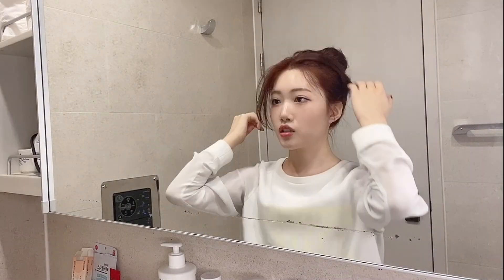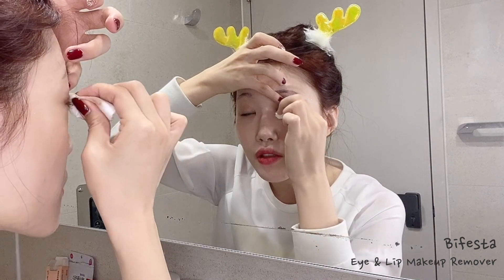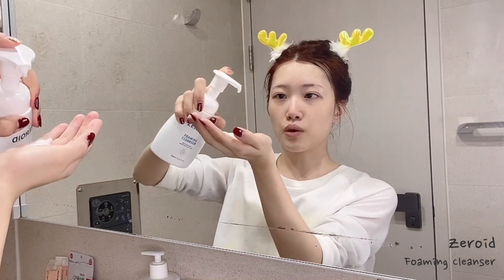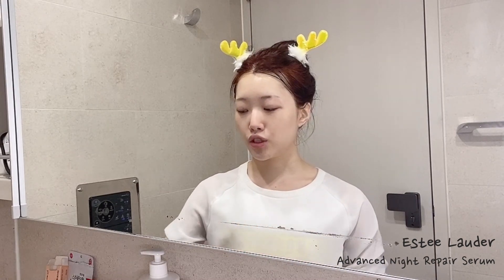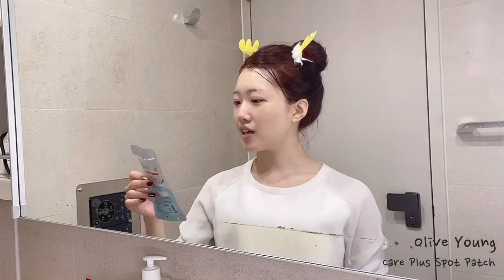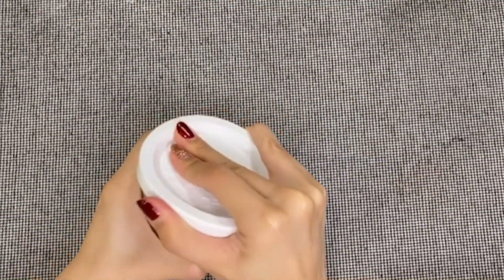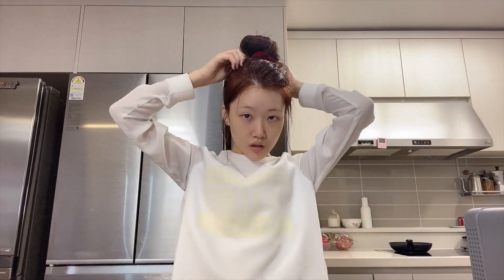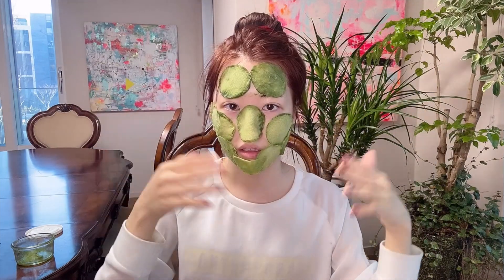My COMPLETE Skincare Routine (nighttime/morning/acne treatment/cleansing/face mask)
Hey💗
I am finally back with a skincare routine video, and I included literally EVERYTHING that I do to keep my skin healthy. This includes my nighttime and morning skincare routine, acne treatment, cleansing, tea drinking, face masks, etc.

Follow me into my complete skincare routine!